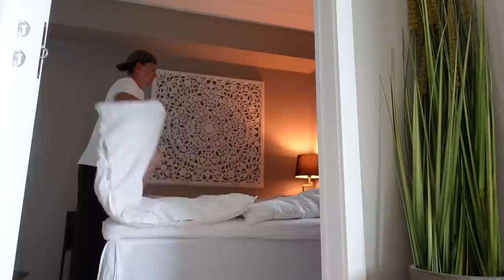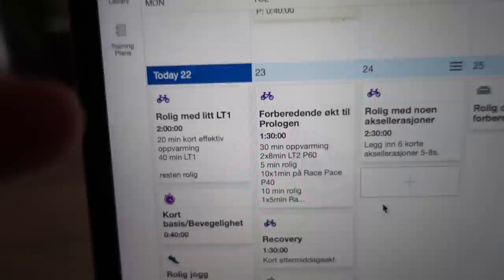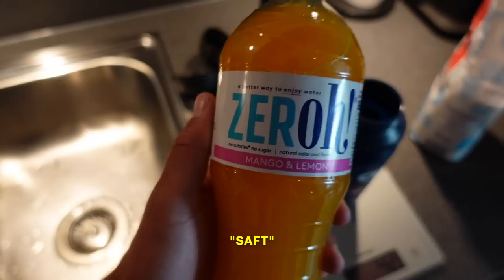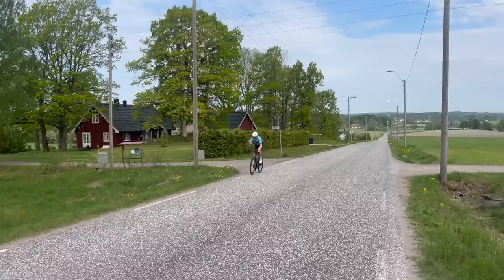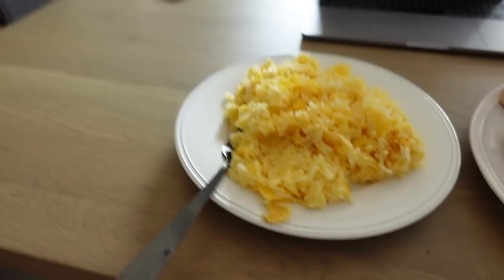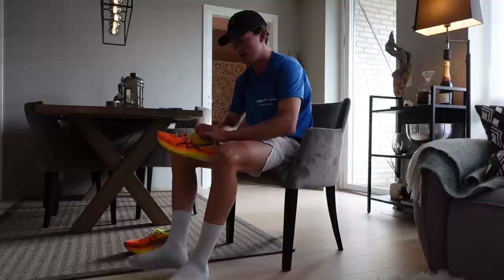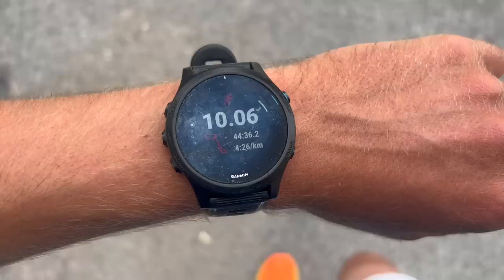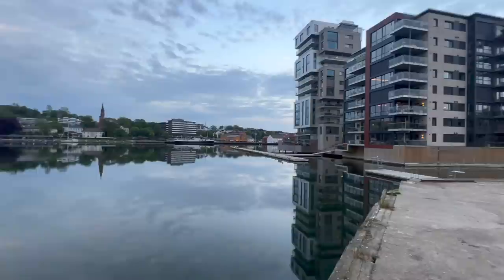Full day of eating and training (at home)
This is what most of my days look like. Training at home and it’s nothing special. Hope it was interesting to see how my “daily life” is as well!

I don’t count calories, but I did it today so you guys could see how much I’m eating in a normal day of training at home.

I usually just eat when I’m hungry I and try to eat lots of carbohydrates and also some protein and fat.

Remember: If you eat more, you can train more!